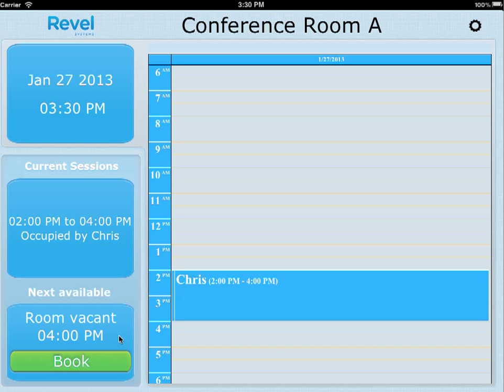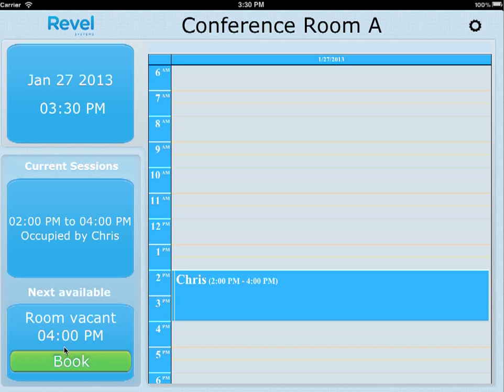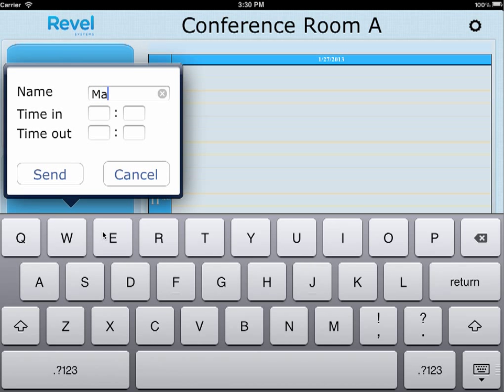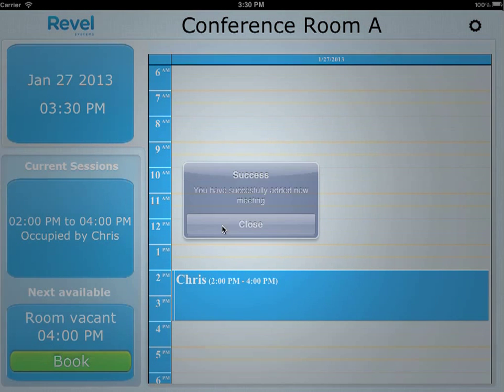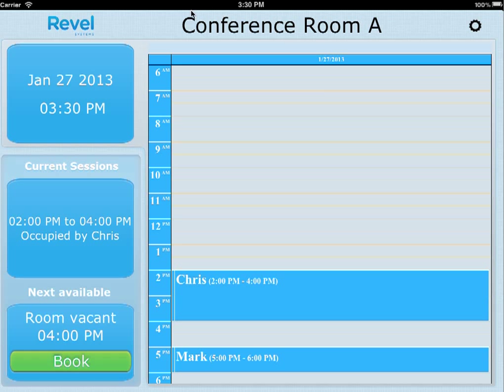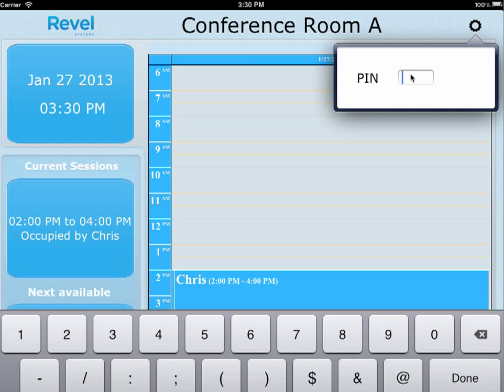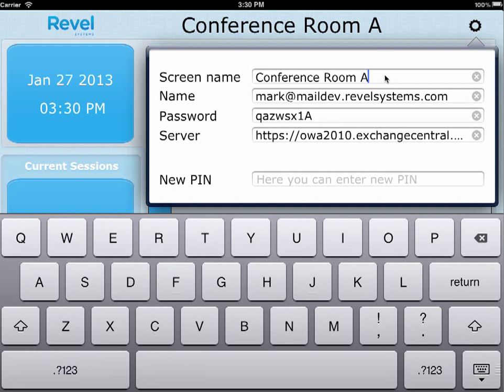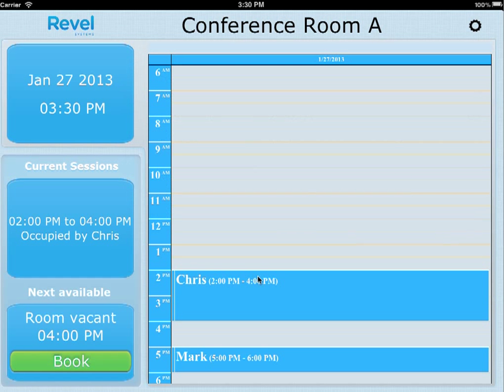Conference Room Scheduling Software on Apple iPad works with exchange server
Revel brings you booking software for your corporate conference room.